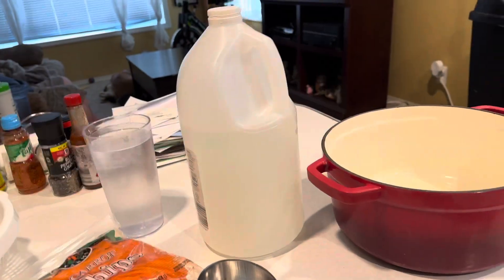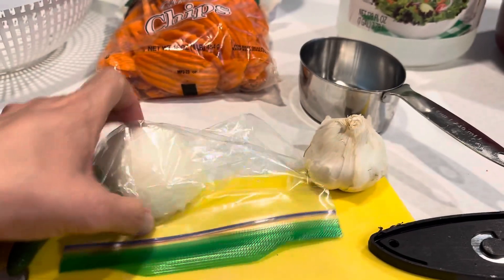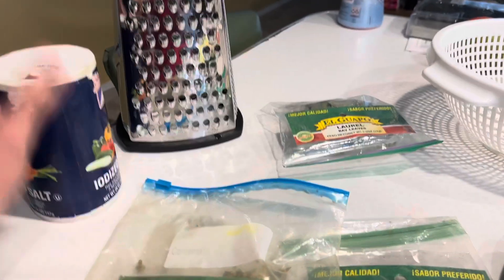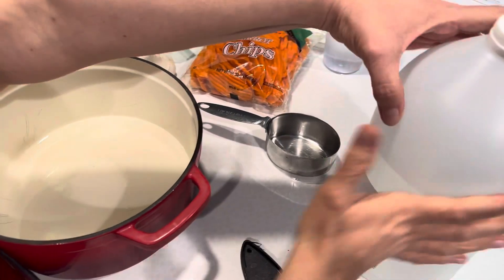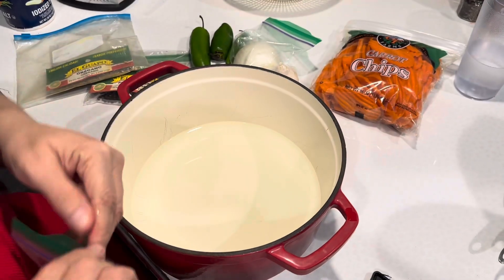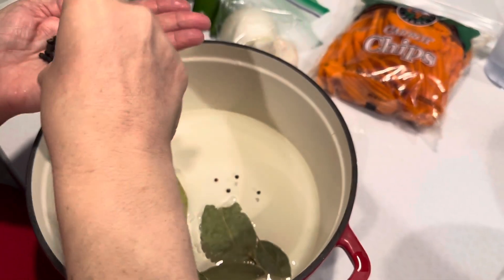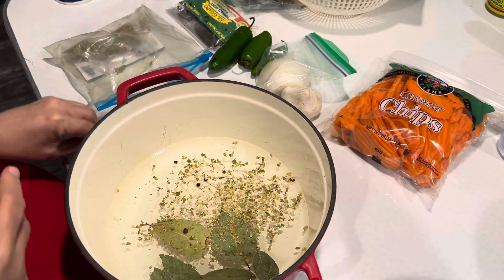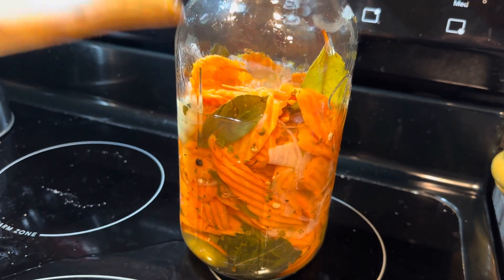Pickled Mexican Carrots - zanahorias en escabeche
Enjoy this recipe for pickled Mexican carrots like the kind you find at a foodtruck